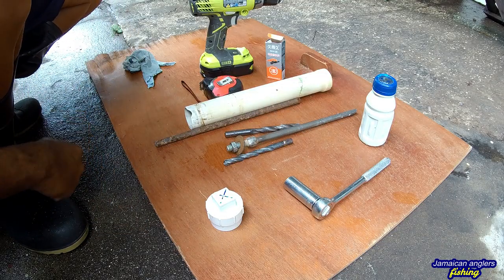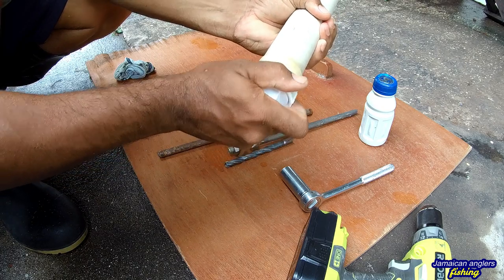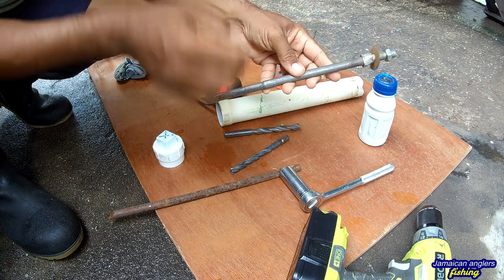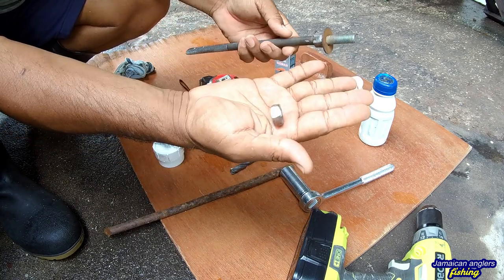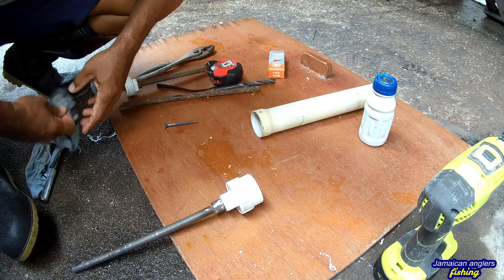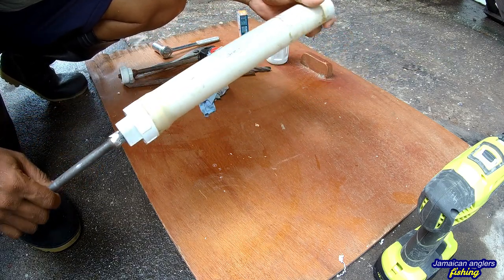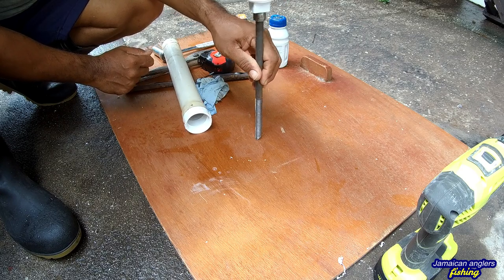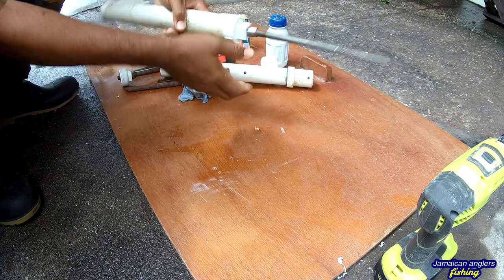How to make my sand spike (DIY)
Just a short video showing how I make my sand spike, as requested by my subscribers..